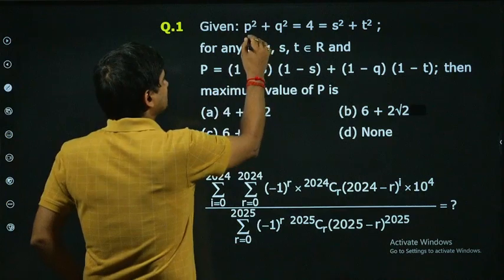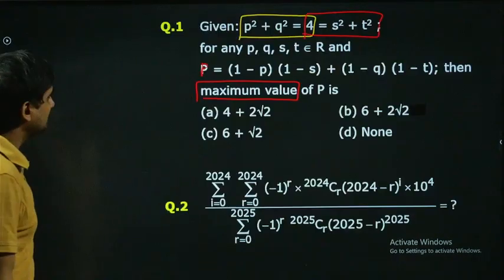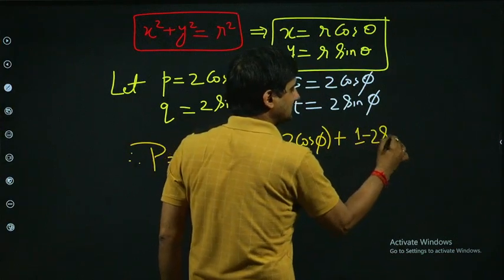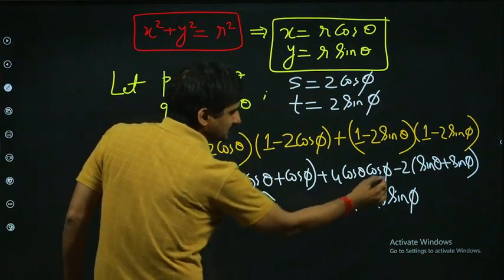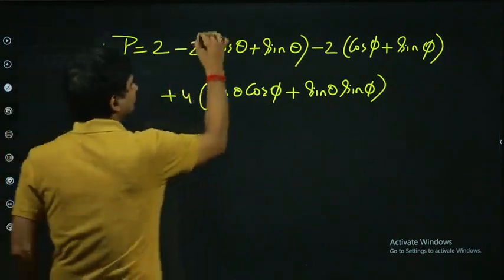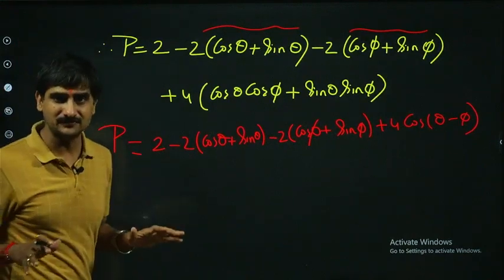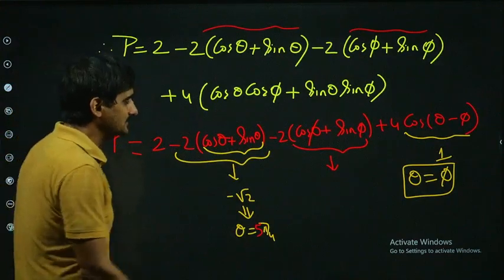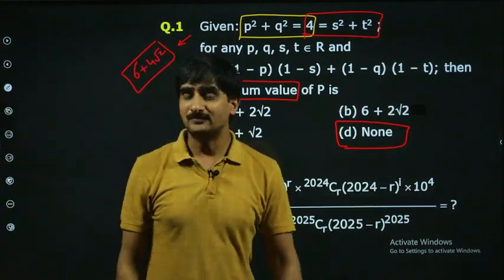TEJAS Maths || Algebra || Day3 Q 1 || IIT JEE || Mains & Advanced || P. T. Sir || B.Tech IIT Kanpur